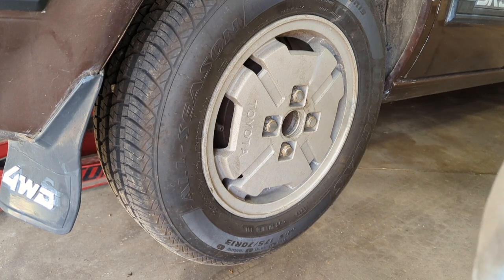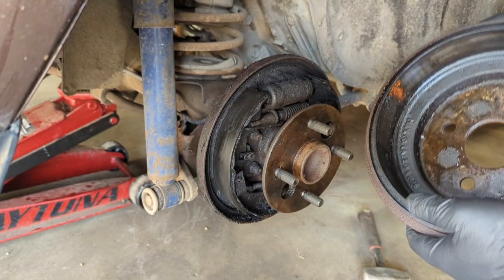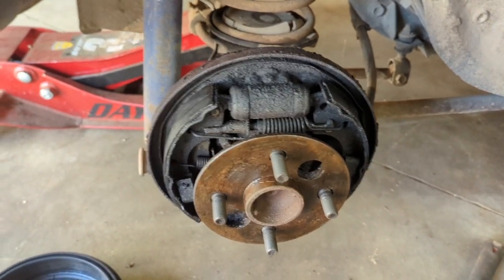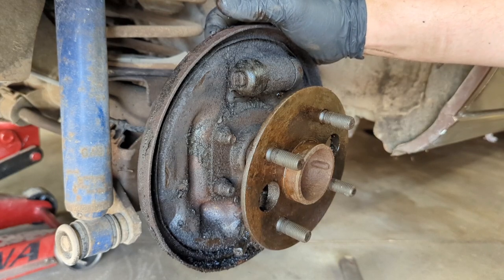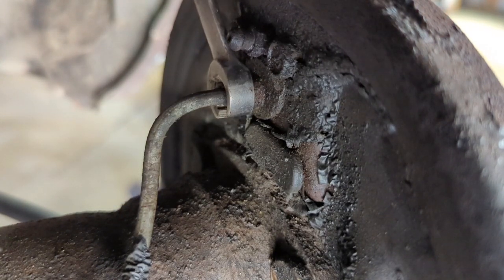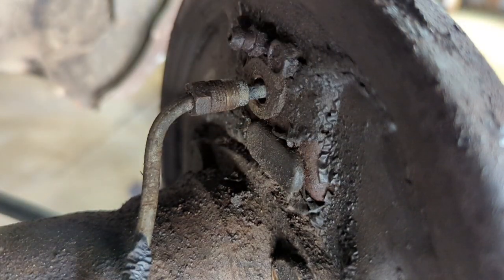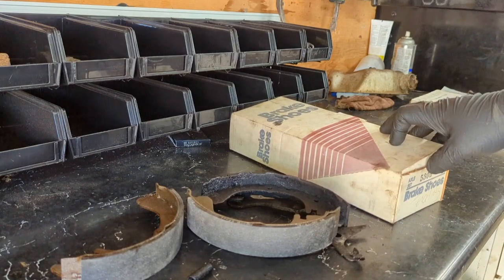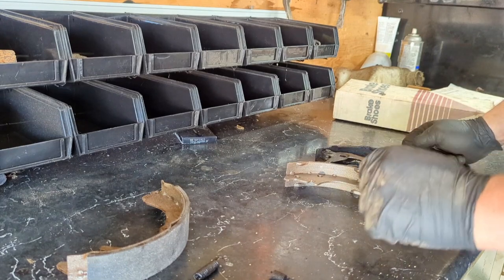1983 Toyota Tercel 4wd: Rear drum brakes. tips, tricks and information!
SORRY I haven't put out a video in a month. I've been on several camping trips, road trips and prep work for the 2022 Tercel 4wd M&G
there's going to be a ton of fun videos coming out soon! stay to the end for a little update.

this video I'm replacing the rear brakes! both wheel cylinder, drums and shoes on my newest 1983 Toyota Tercel SR5 wagon rescue.

Interested in owning your own tercel wagon or want to know more information on yours?
where you can find a factory service manual, amazing write-ups, wiring diagrams and useful information for repairing, rebuilding or upgrading your wagon!

Join us on Facebook at "Tercel4WD - discussion, buy, trade and sell."

Forum link with many helpful repair videos.